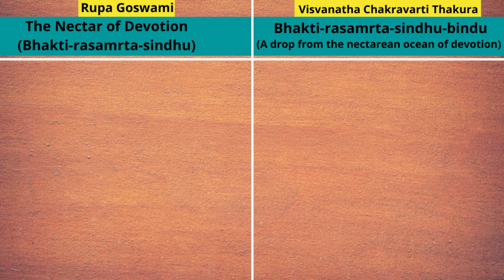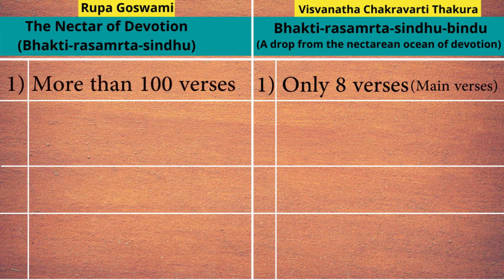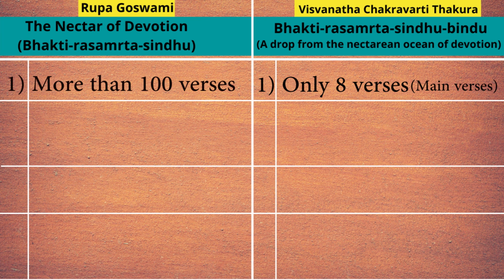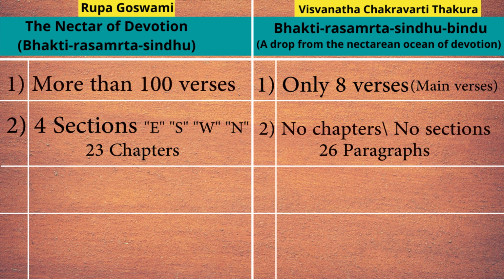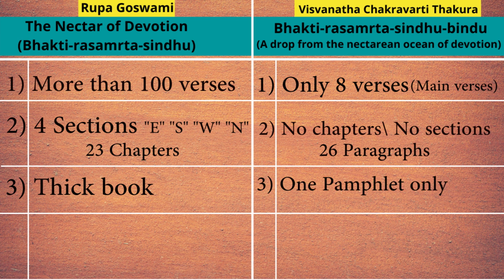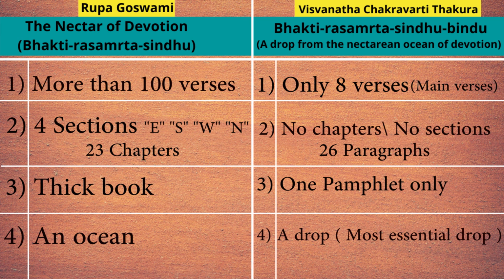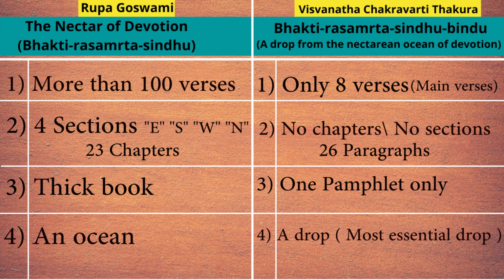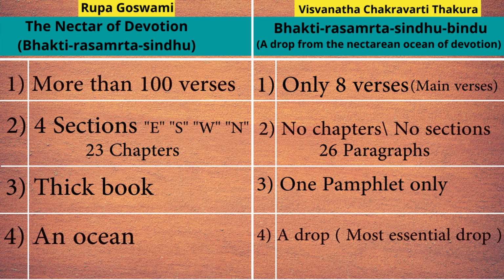01 Overview of Bhakti Rasamrita Sindhu Bindu || Dr. Keshav Anand Das (MBBS)